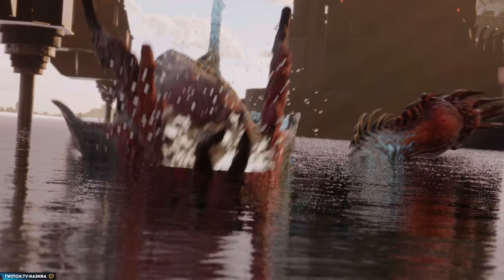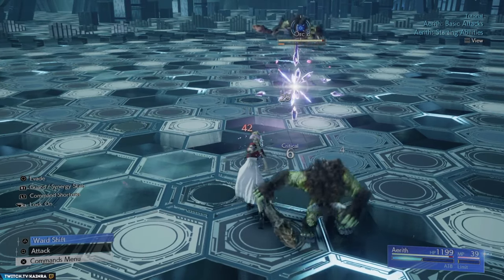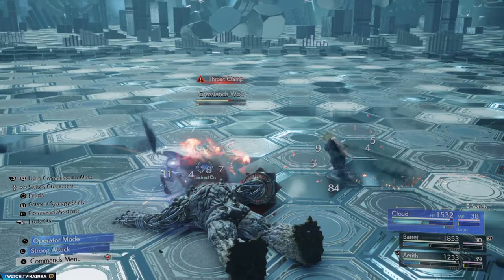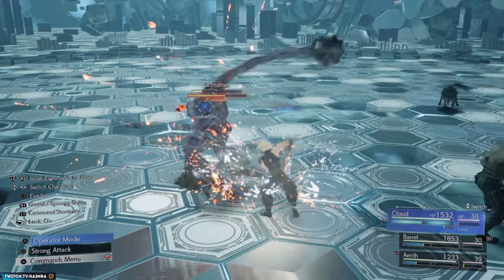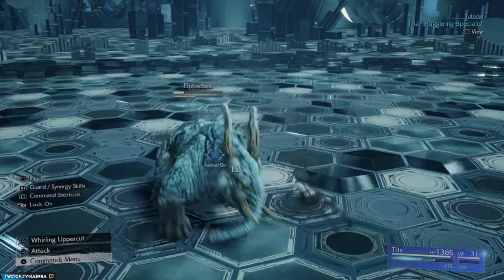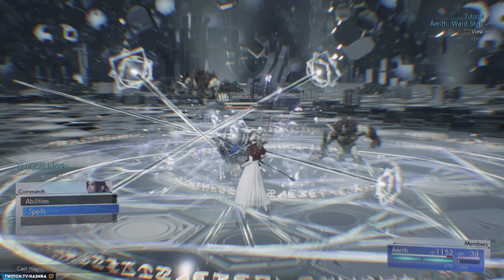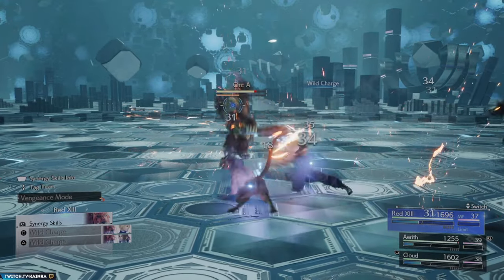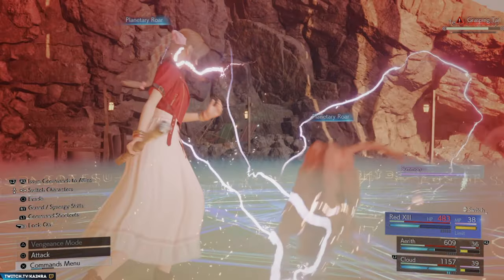How to get better at FF7 Rebirth combat system. Tutorial for every character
0:00 Introduction
2:07 Cloud
4:20 Barrett
5:31 Tifa
6:24 Aerith
8:18 Red XIII
10:19 Synergy
12:00 General tips
13:38 Outro

Thank you to my awesome thumbnail designer “miszhu” on discord.